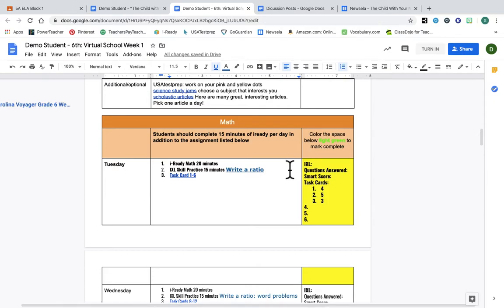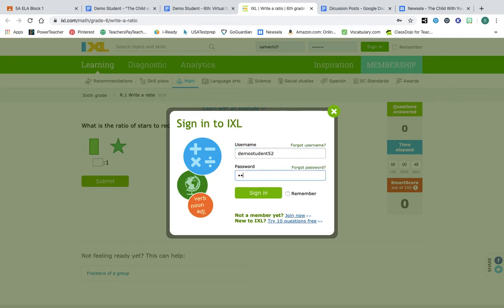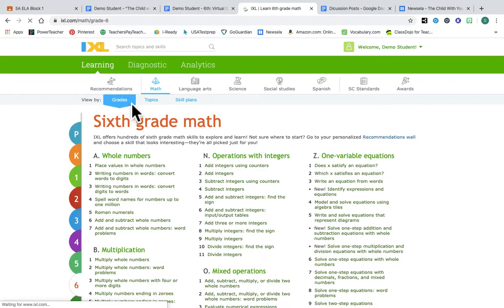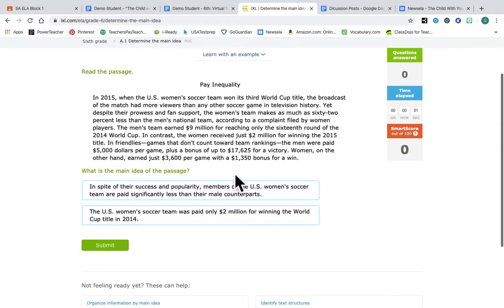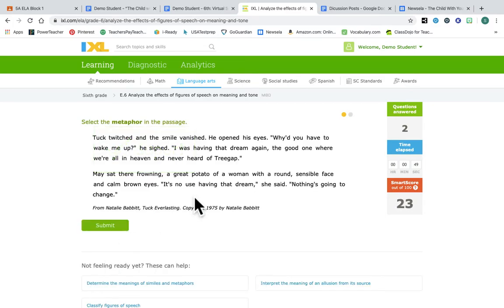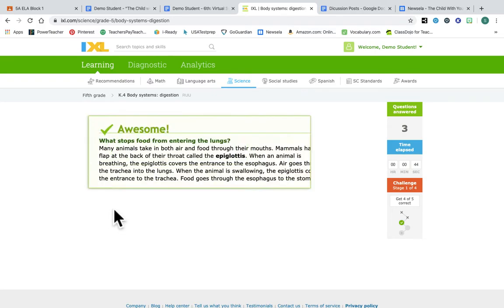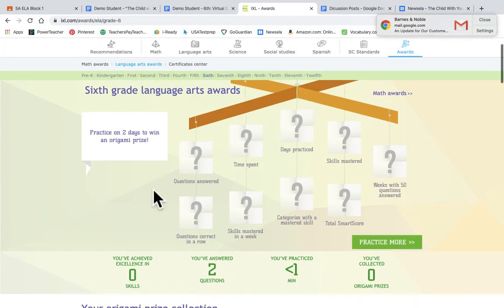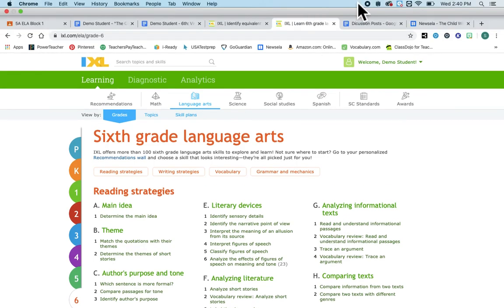IXL Learning Tutorial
Tutorial for students on the online platform IXL Learning!